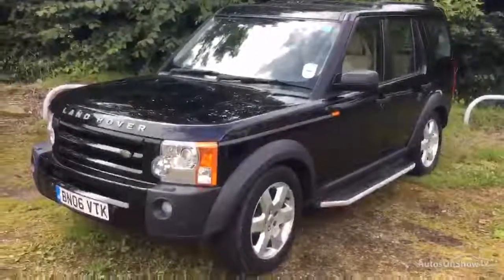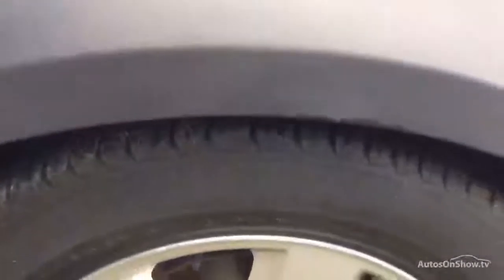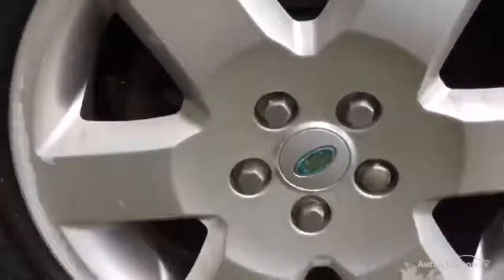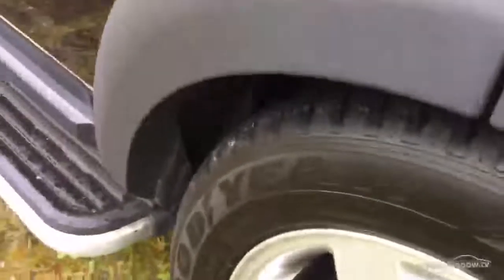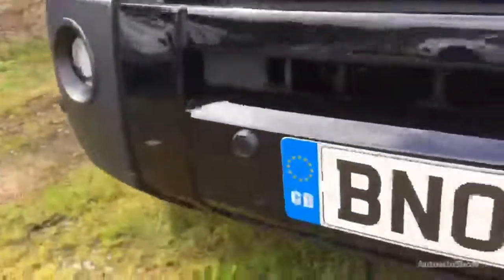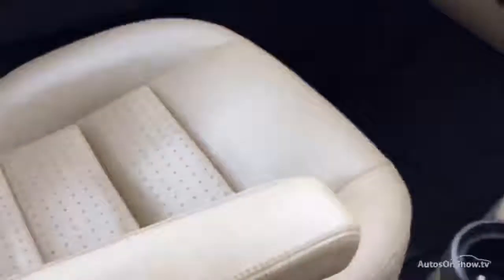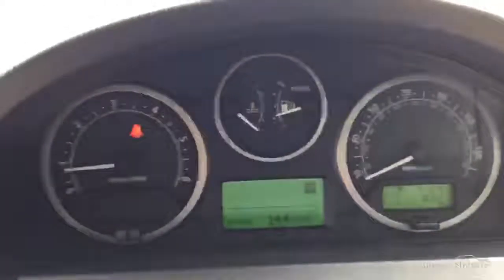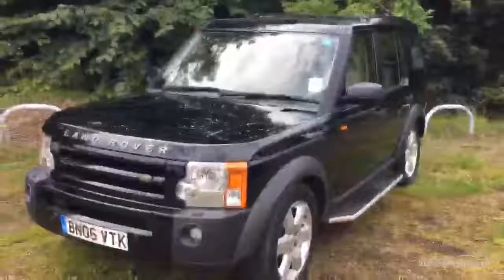LAND ROVER DISCOVERY 3 TDV6 HSE BLACK 2006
2006 LAND ROVER DISCOVERY 3 TDV6 HSE ESTATE DIESEL, in BLACK